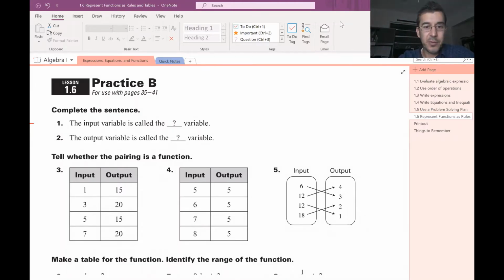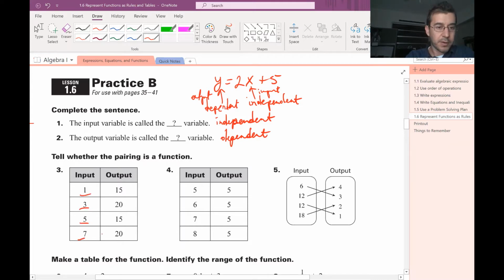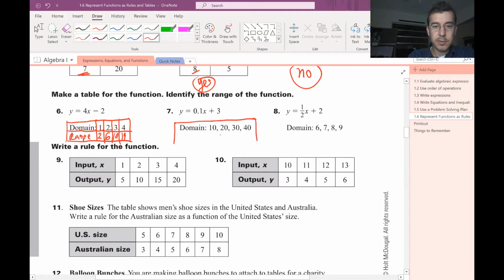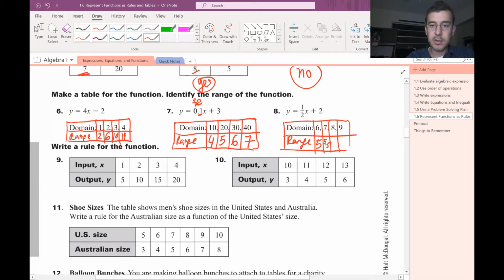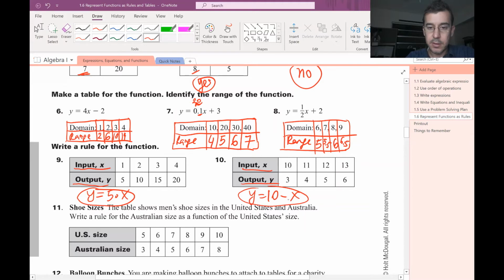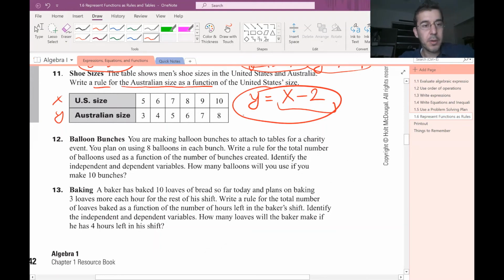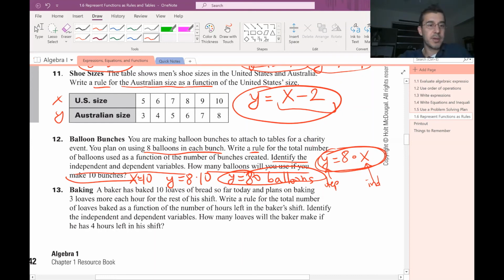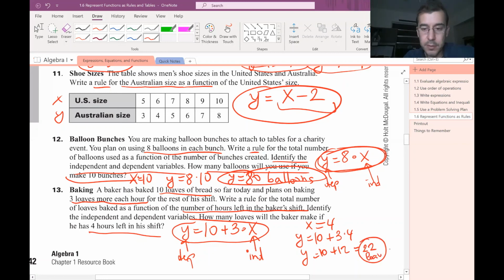Algebra - Represent Functions as Rules and Tables - Lesson 1.6 Practice B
Algebra 1 Chapter 1 Lesson 1.6 Practice B

Represent Functions as Rules and Tables
Goal: Represent functions as rules and as tables.